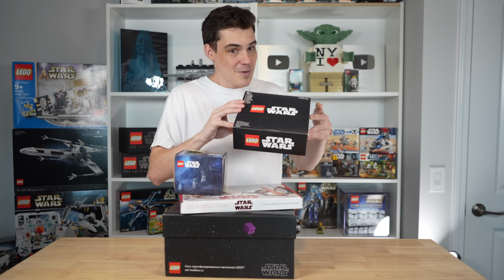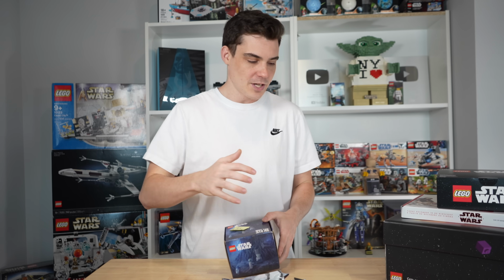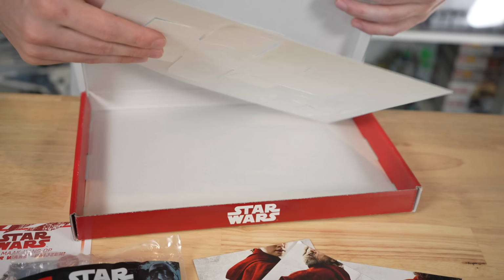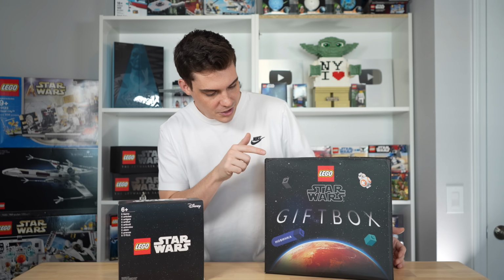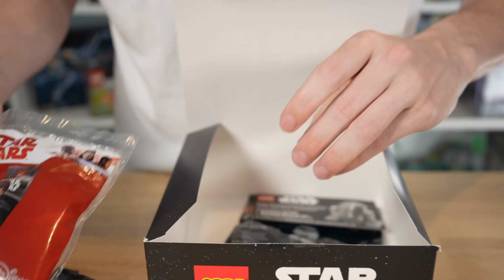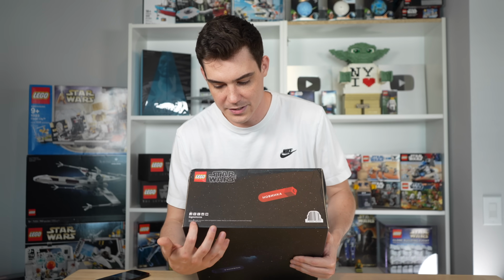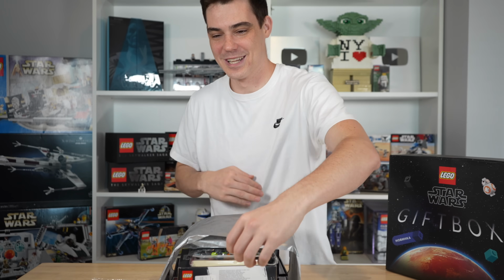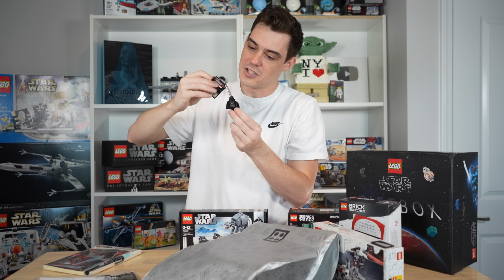Opening EVERY OFFICIAL LEGO Star Wars Mystery Box!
LEGO Star Wars Mystery Boxes can commonly be found online from random sellers but how many OFFICIAL LEGO Star Wars Mystery Boxes exist?

Buy NEW & OFFICIAL LEGO sets from ZAVVI & save 10% with CODE MandR10